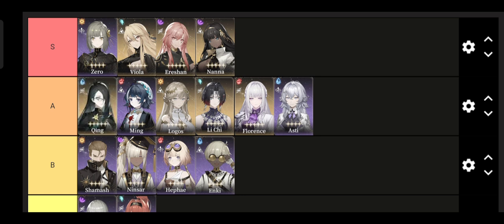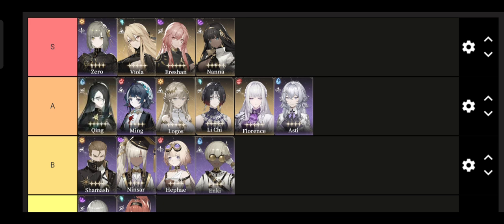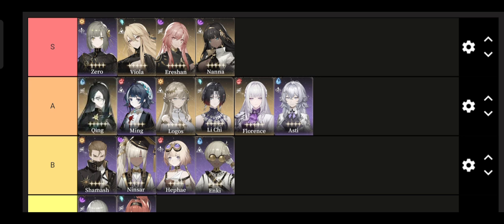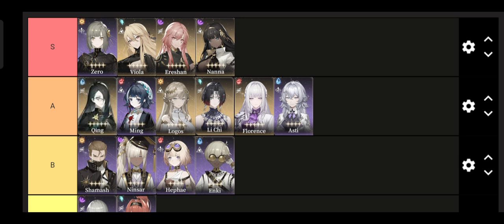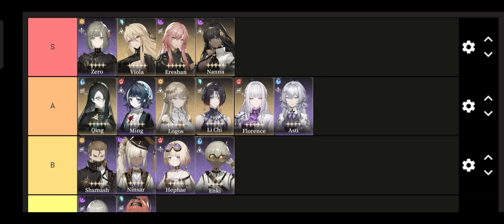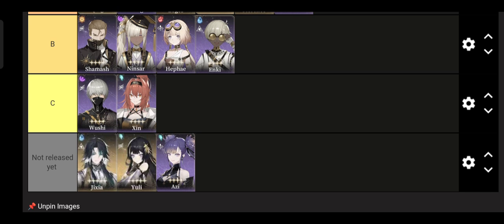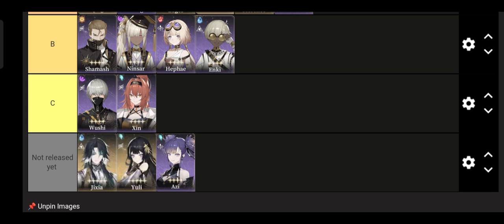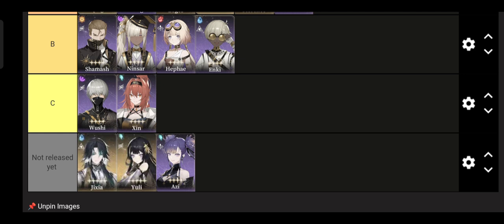Black Beacon TIER LIST | WEAKNESSES AND BEST STRATEGY FOR ALL CHARACTERS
Global Launch Black Beacon tier list